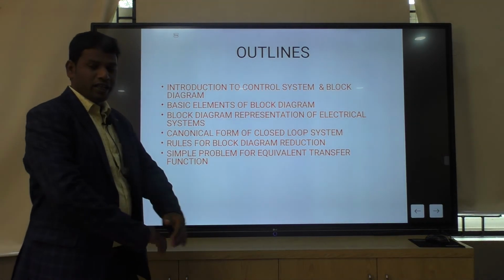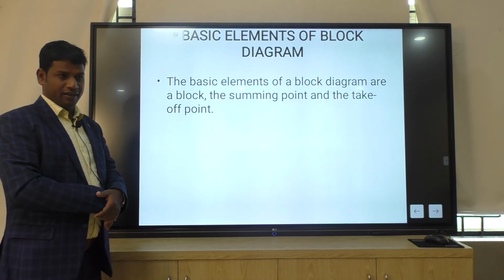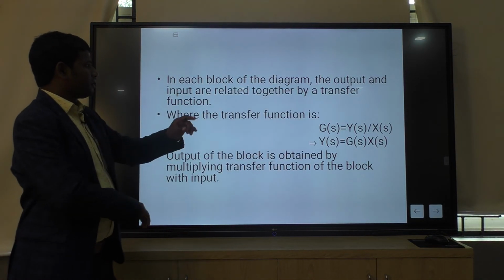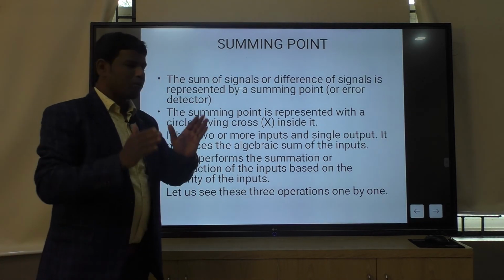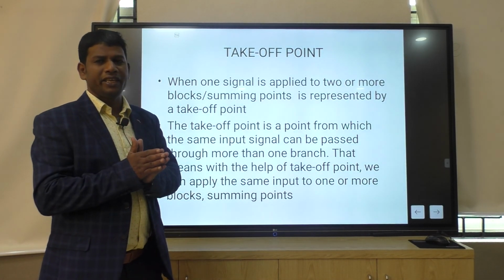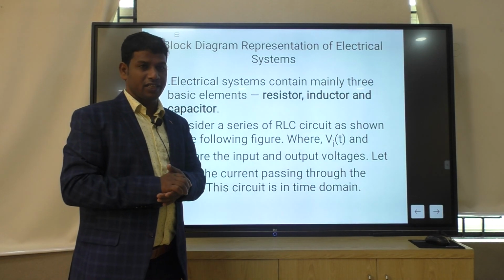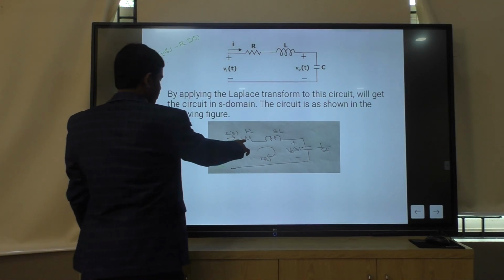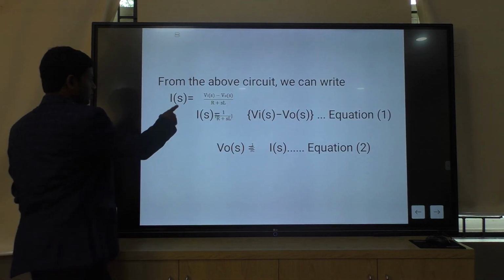Control System Engineering, Electrical 6th Sem Lecturer 1